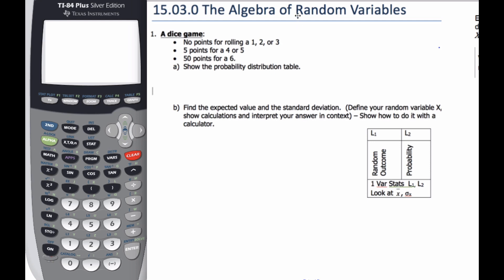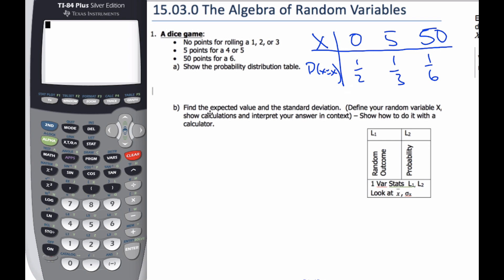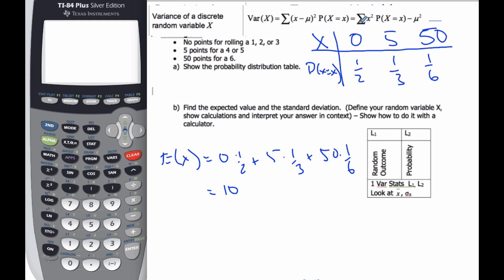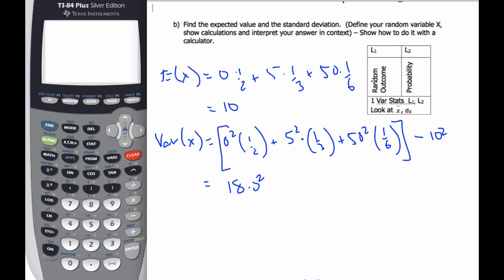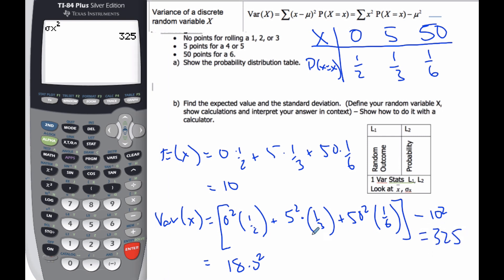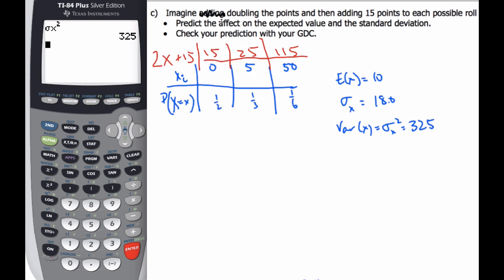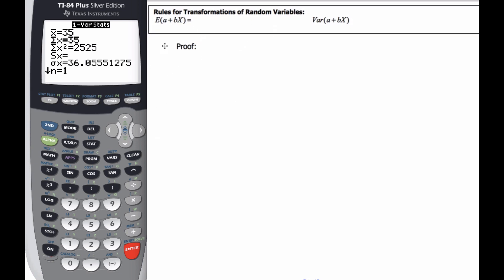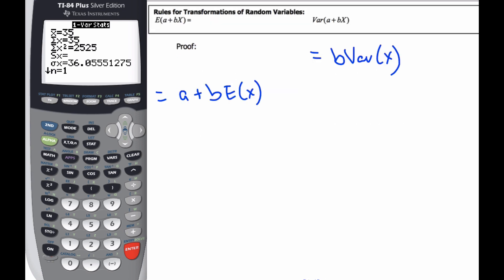IB MAI HL - 4.01.0 Alg of Random Variable Transformations